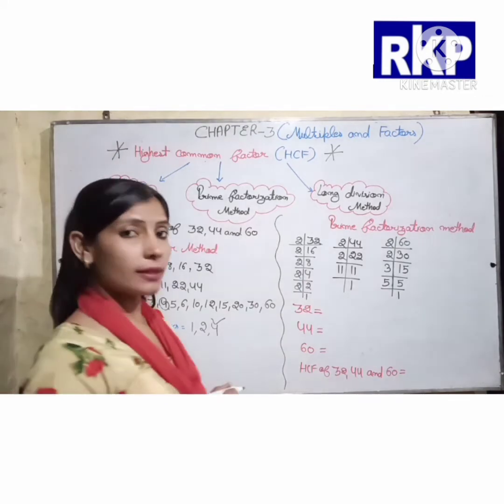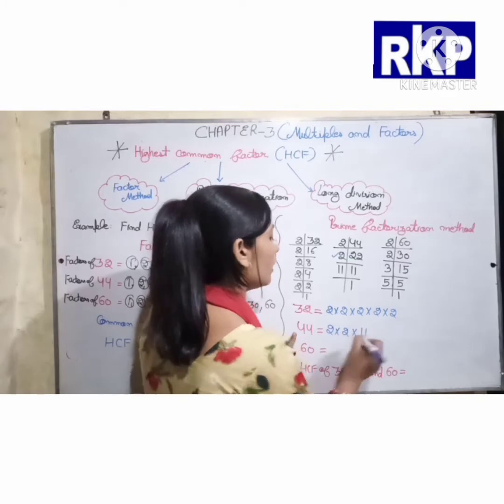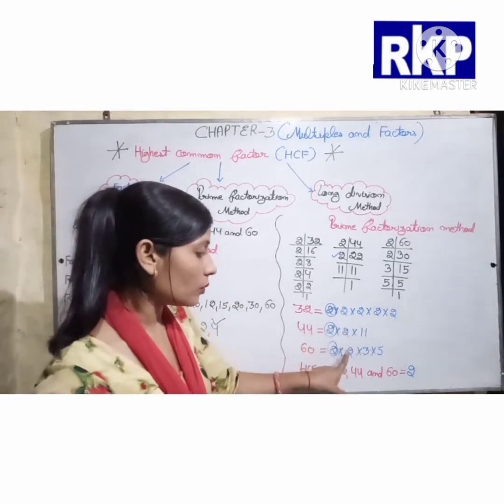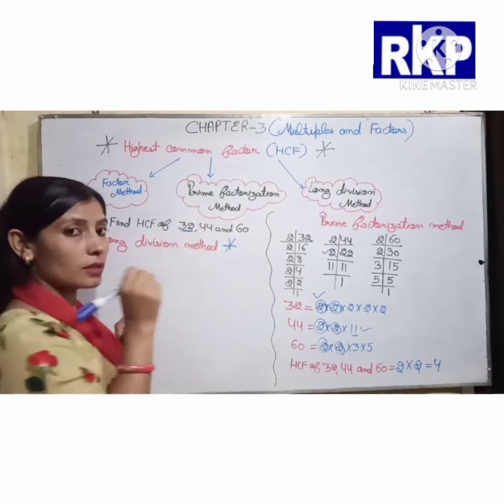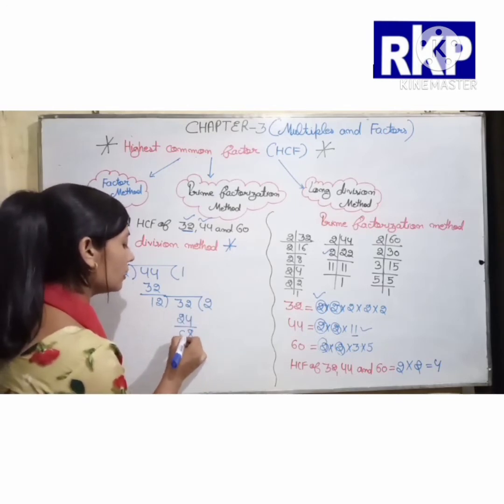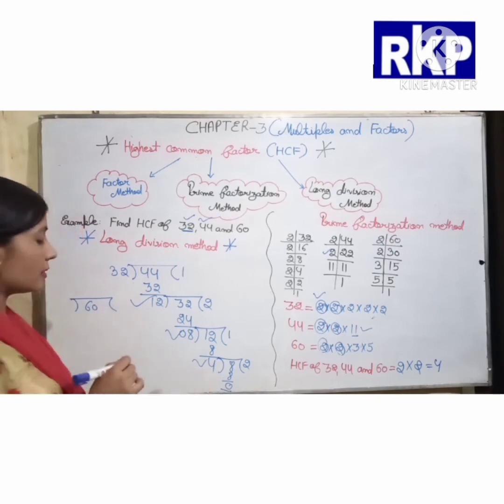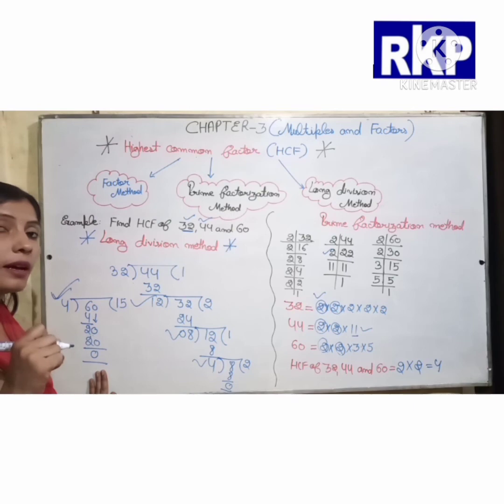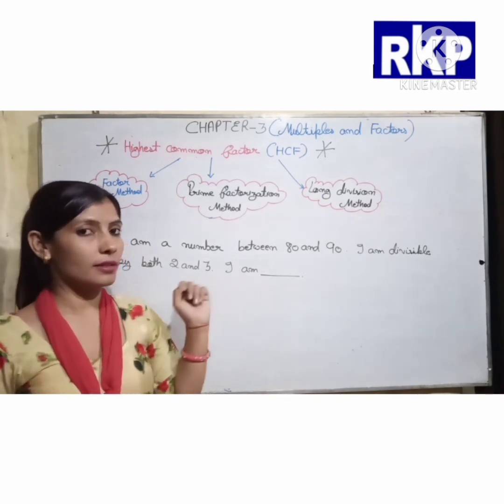Ch-5(Multiples and factors) revision video-6